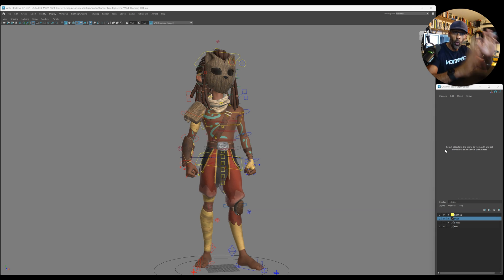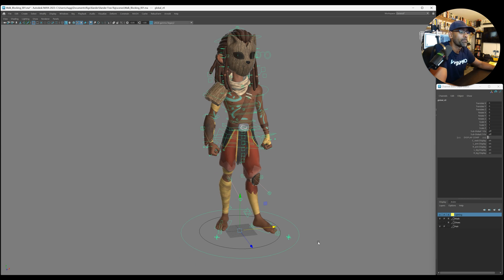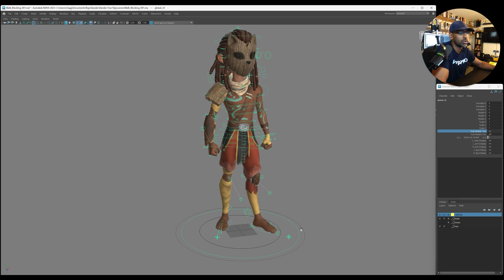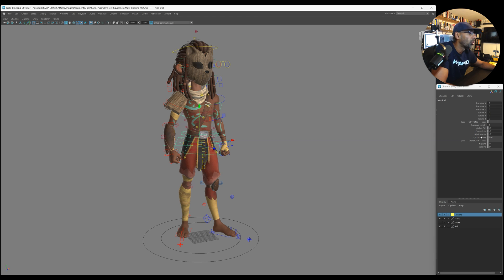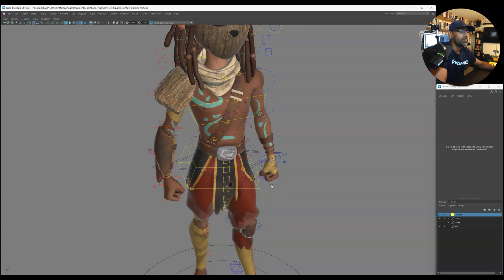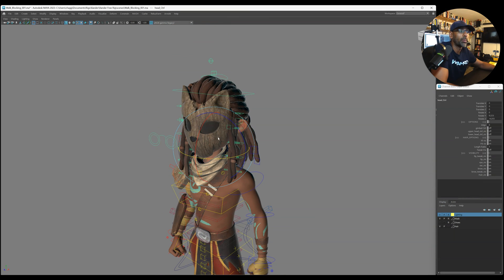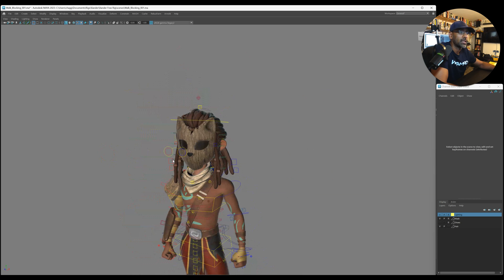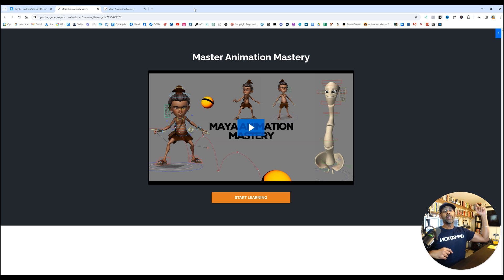Maya Xander Rig review - Lupin House